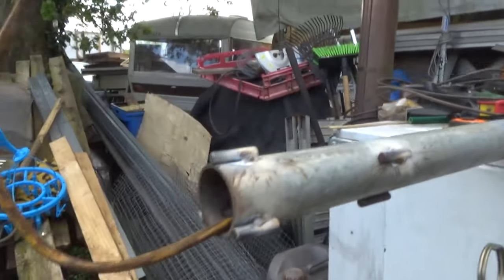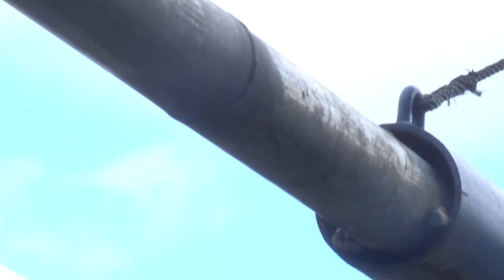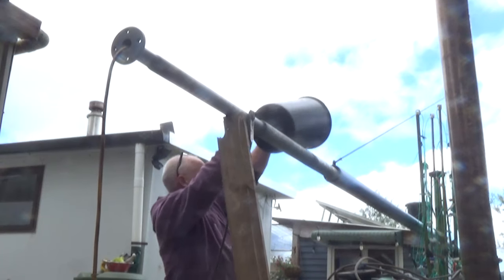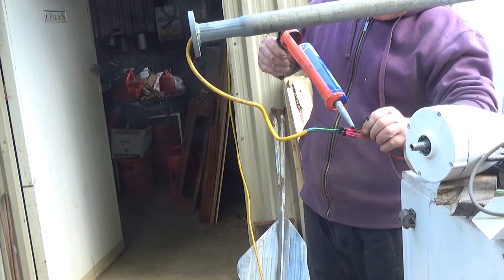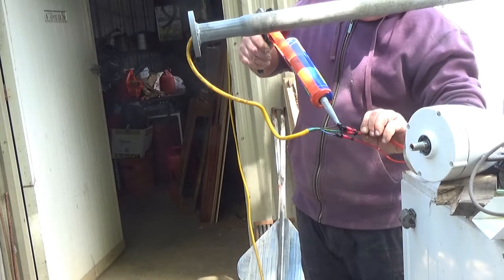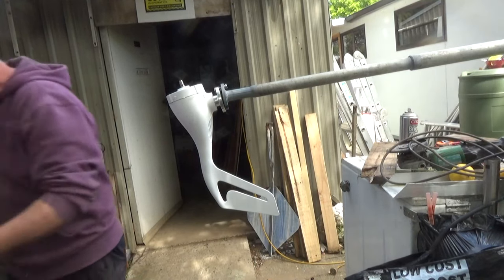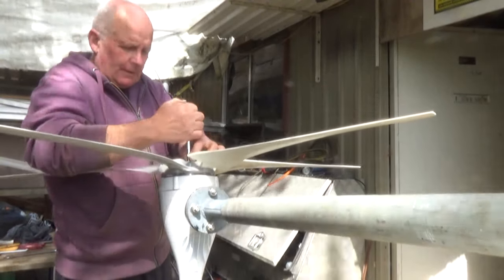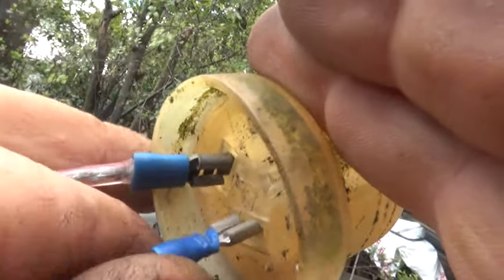Chinese wind turbine install. And removing the 10 year old DIY generator.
Video three in the series.  The $199 400watt Chinese turbine gets fitted to the 7m pole. First impressions and initial tests.
If you find my videos useful, perhaps you might consider chipping in for some gas money? Im too unwell to work now but I really want to keep bringing you these useful videos